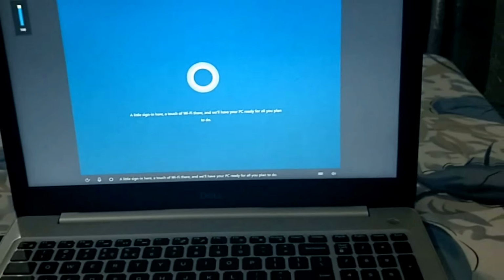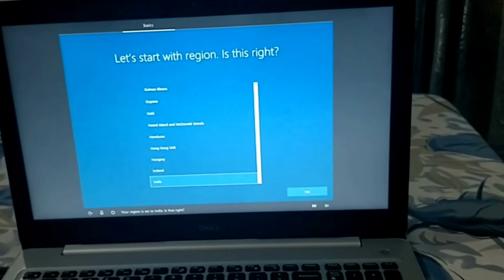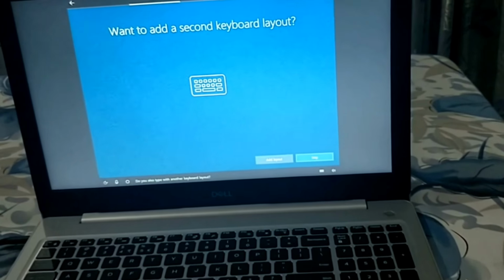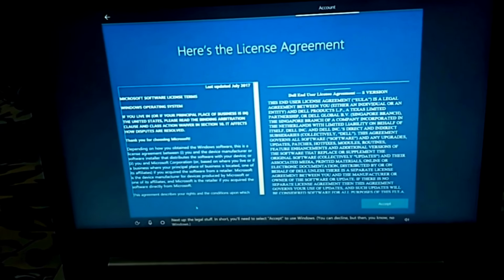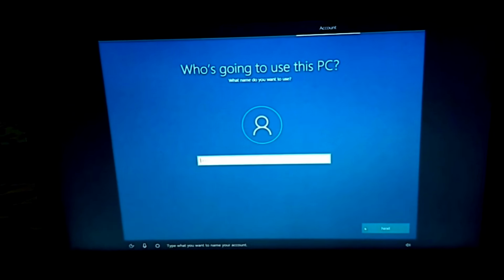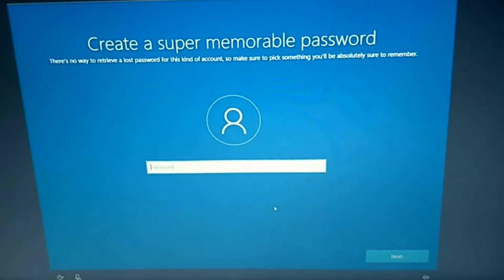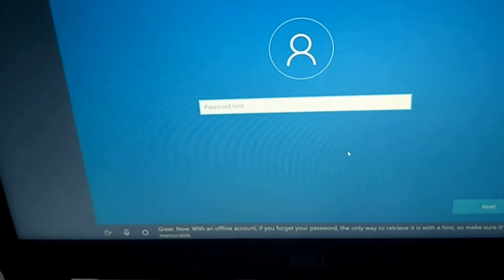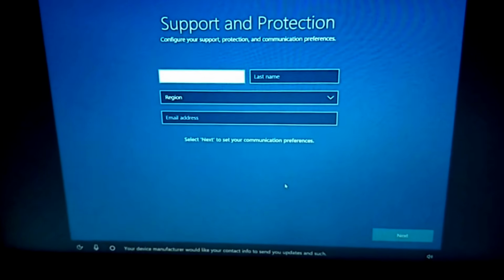Dell Inspiron 5570 | 8th Gen | Core I5 | Unboxing, Review and Specifications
Hey guys,
In this video we saw the Dell Inspiron 5570. i have bought this Laptop From  official Online Dell Distributor i.e CompuIndia. i Have Got a *Original Dell Essential Backpack 2.0 (its a Laptop Bag)*

Specifications--
  ** 8th Generation Intel® Core™ i5-8250U Processor
**Windows 10 Home Plus Single Language
Office Home and Student 2016
** CPU Speed --6MB cache,upto 3.4GHz
**8GB RAM (DDR4)  Expendaple upto 32 GB , 1TB HDD
**Intel® UHD Graphics 620 with shared graphics memory
**15.6-inch FHD (1920 x 1080) Anti-glare LED-Backlit Display
**McAfee® Multi Device 15 Month subscription
**1Yr Ltd Hardware Warranty,InHome Service after Remote Diagnosis-Retail